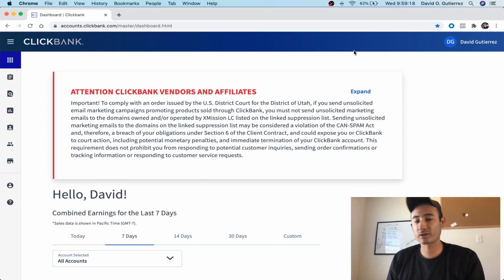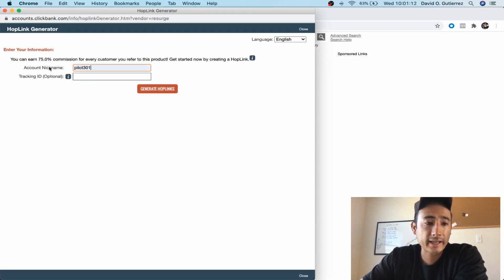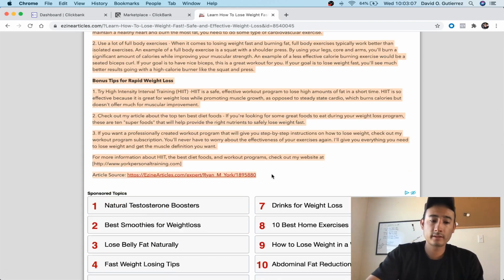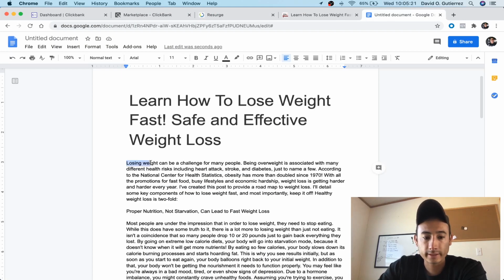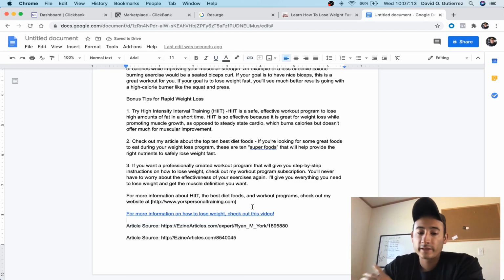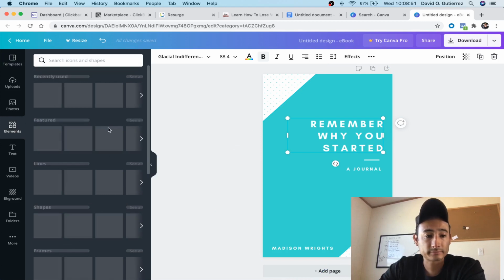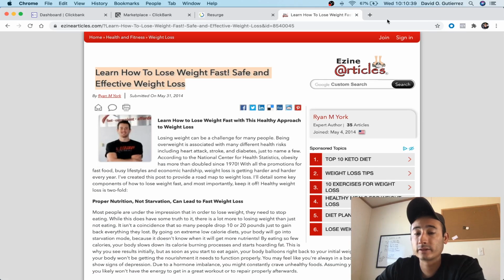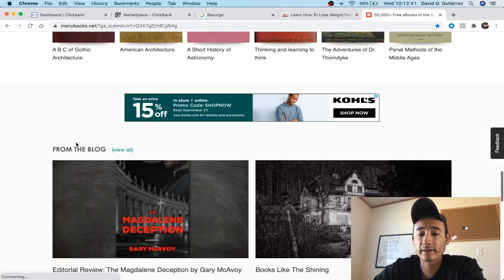🔥🔥 STEP BY STEP ON TO USE CLICKBANK & MAKE SALES | NO WEBSITES | 2021 | BEGINNER FRIENDLY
THIS IS PURE GOLD!

➡️ CLONE MY ENTIRE FUNNEL W/ FUNNEL- Email Scripts- Word Scripts- All Done For You:

Want to make FREE money online? I explain how click Bank works, walk you through how to promote and begin making sales. I've got tips for you!

If you want to take that first step and join the 15 Day Challenger and become an affiliate to make an extra income online, join here in the link above, and soon you will begin to teach others on what you have learned.

Don't Forget To Join My Free Fb Group To Get Exclusive Training ➡️